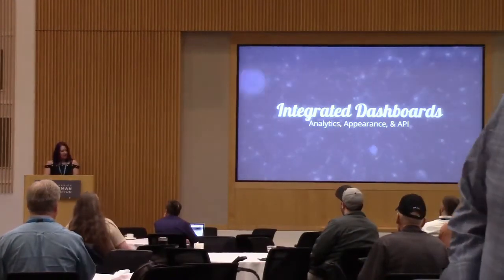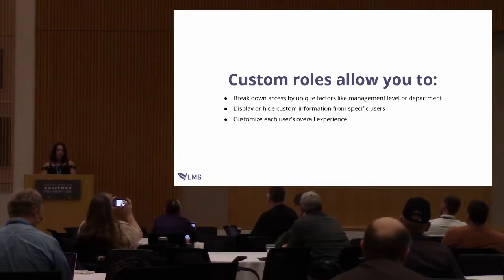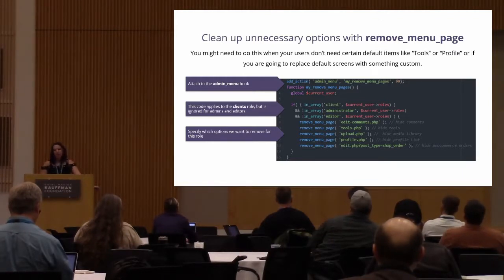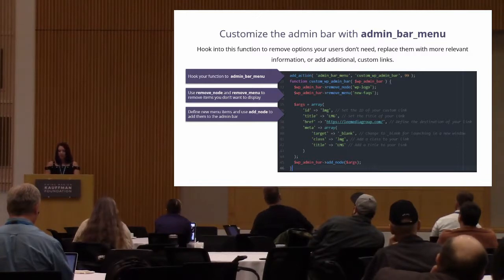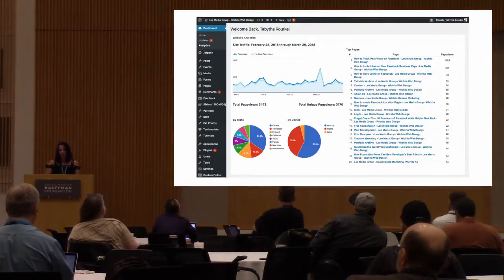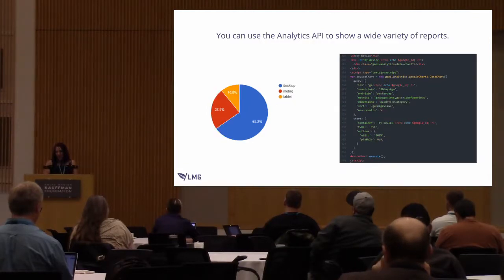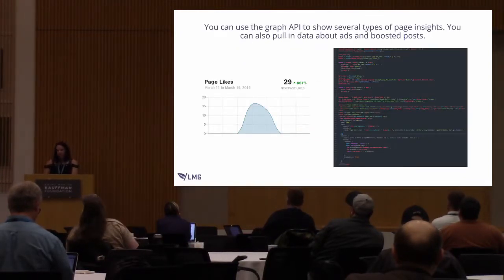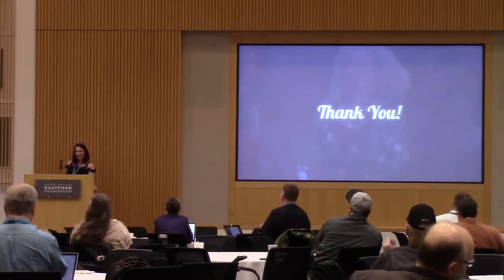Tabytha Rourke: Integrated Dashboards: Analytics, Appearance and API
How can you provide real-time analytics and other data to clients directly from their admin dashboard? We will show you how to customize the default WordPress dashboard appearance and use Google API for simplified statistics on client website performance. We will also discuss Facebook Graph API to include social media statistics. Stats can be sticky, we’ll teach you to simplify them for clients!